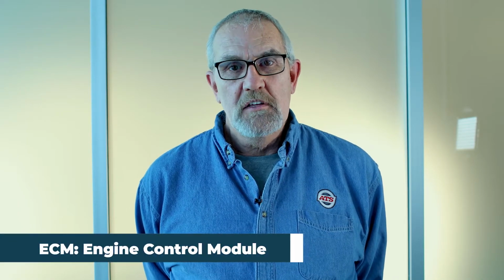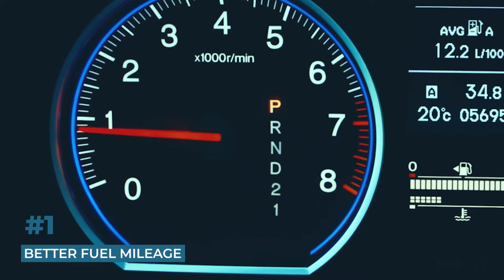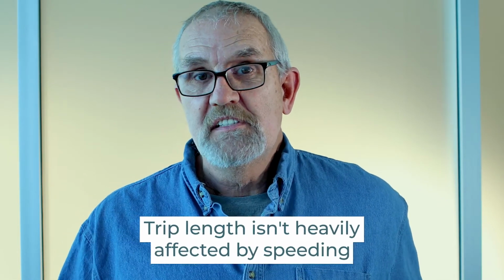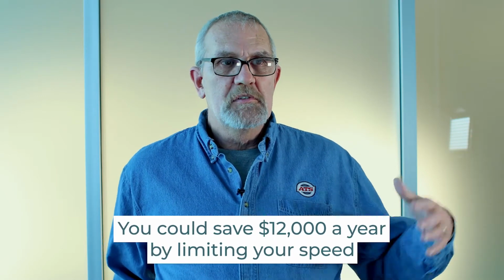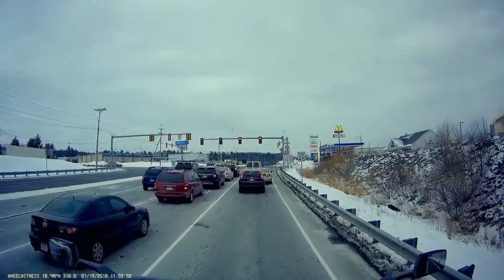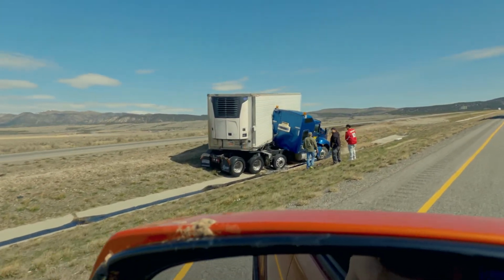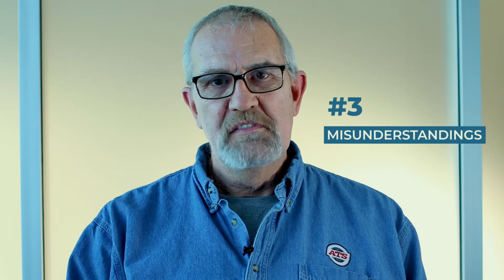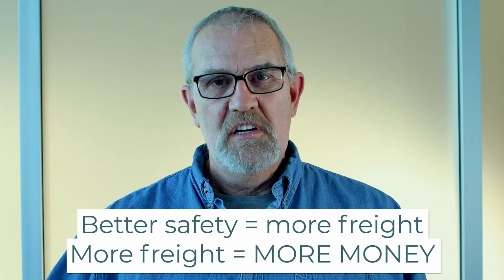Why Do I Need a Speed Governor in My Semi-Truck?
Do you hate the speed governor you have in your truck? You aren’t alone. Many truck drivers like you don’t like that they have to have their truck governed at a certain speed as a company driver or a lease driver.

There are a number of reasons why speed governors, or speed limiters, are placed in your truck. One of the top reasons is safety: The faster you go, the more space you need to stop. The faster you go, the harder your engine has to work. This can decrease your fuel efficiency and cause costly wear and tear on your engine. Jody, a former truck driver with more than two million accident-free miles on his record, will explain how speed governors work and how they can put more money in your pocket.

00:00 Why do I need a speed governor in my semi-truck?
01:02 How do speed governors work?
01:53 Why do companies use speed governors?
04:31 Why don't drivers like speed governors?

To learn more about how to save money as a truck driver, you can check out our nine tips to increase your income